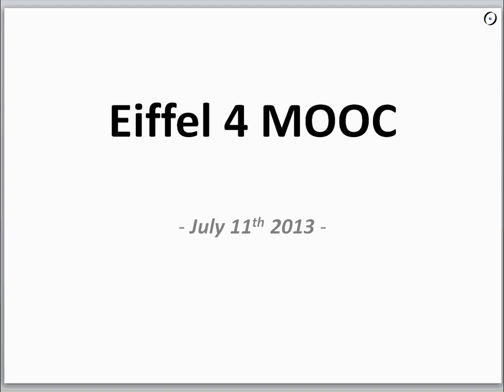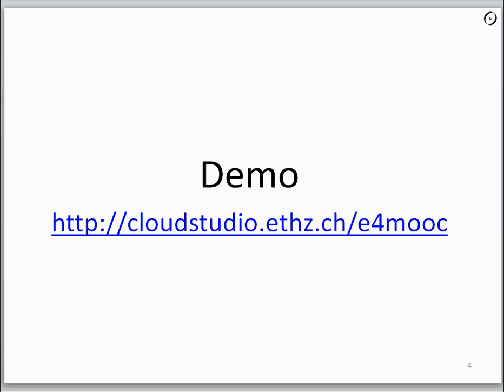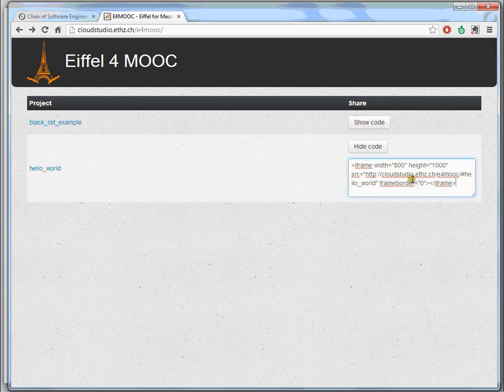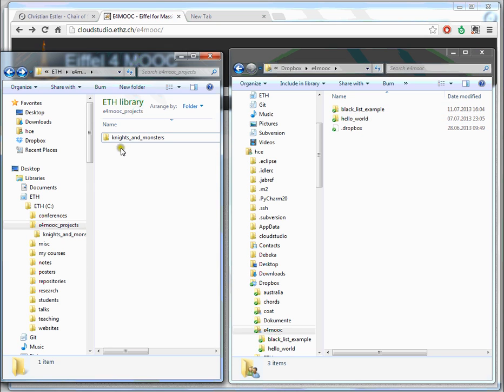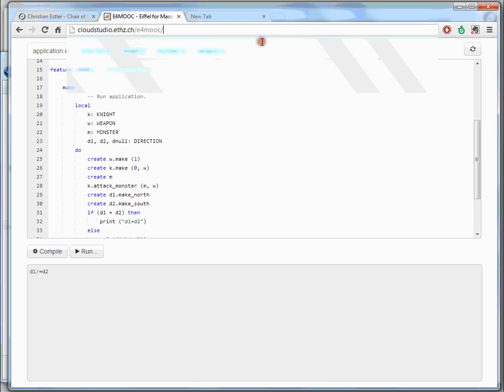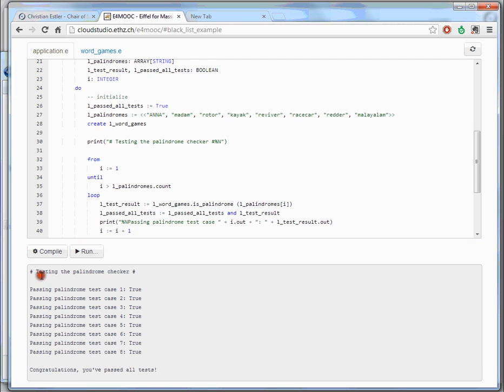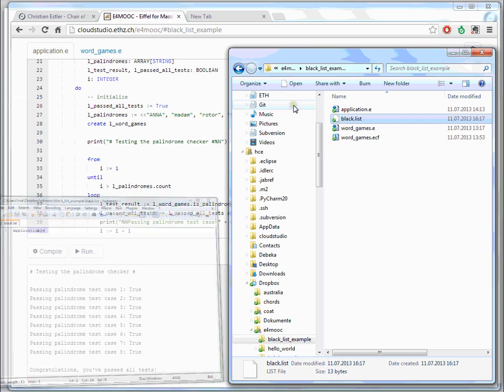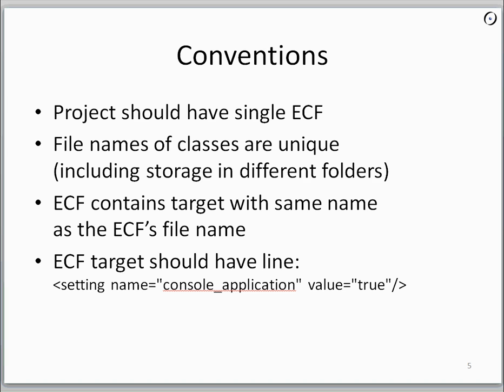E4Mooc Prototype Demo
A quick demo of the first E4Mooc prototype.